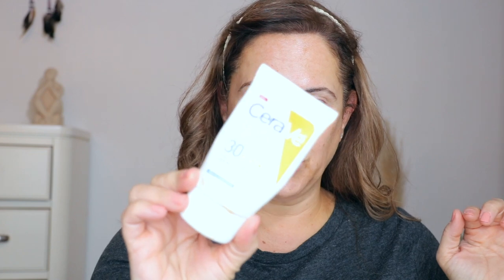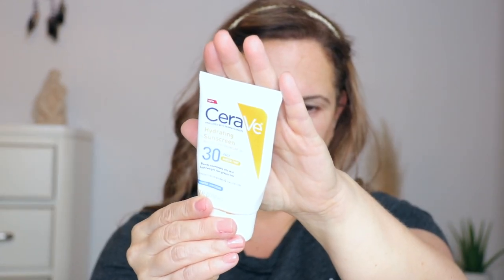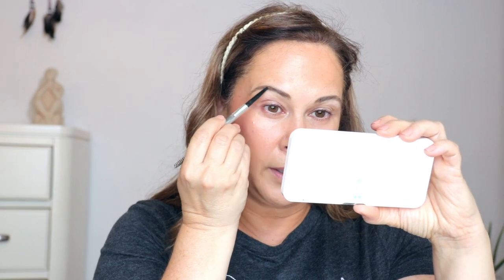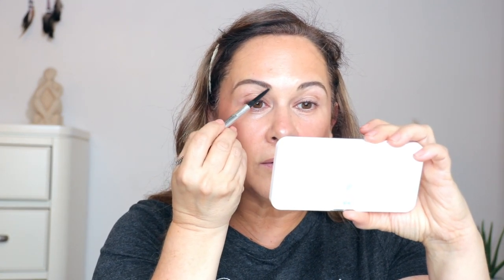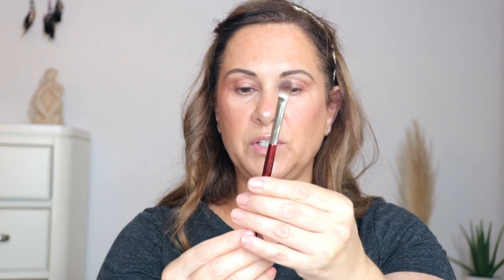EVERYDAY MAKEUP TUTORIAL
My name is Roseanna.  In this video, I'm just showing you guys my everyday, casual makeup.  Some of these products I use almost every day, but I don't think I really talk about them enough!😜. I hope you enjoy the video, and thank you so much for tuning in. I so so appreciate your support.  If you have any questions about these products, want me to review any other products, or just want to chat, leave me some comments.  Beauty and self-care advice for you!

🌸CERAVE HYDRATING SUNSCREEN SPF 30 FACE (SHEER TINT)
🌸L'OREAL TRUE MATCH NUDE HYALURONIC TINTED SERUM (2-3 LIGHT)
🌸BENEFIT PRECISELY MY BROW PENCIL (3.5 NEUTRAL MEDIUM BROWN)
🌸BENEFIT HOOLA BRONZER (ORIGINAL)
🌸BENEFIT POWDER HIGHLIGHTER (COOKIE)
🌸MAYBELLINE INSTANT AGE REWIND CONCEALER (NEUTRALIZER)
🌸CHARLOTTE TILBURY EYES TO MESMERIZE (SUNSET ROSE): This link is for ROSE GOLD I cannot find Sunset Rose.
🌸ELF LASH IT LOUD MASCARA (BLACK)
🌸KKW BEAUTY LIP LINER (NUDE 0.5):  Currently Unavailable
🌸NARS ORGASM LIP BALM

~LINKED VIDEOS~
Riki Skinny Mirror
Timeless Vitamin C
Timeless Coenzyme Q10 Serum
Good Molecule Niacinamide Serum